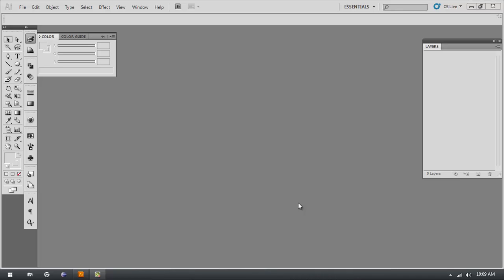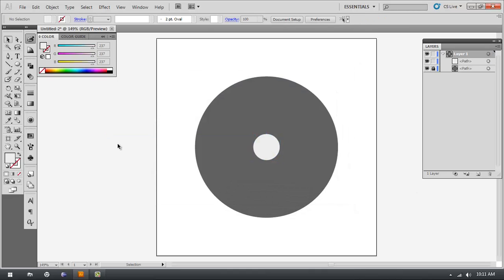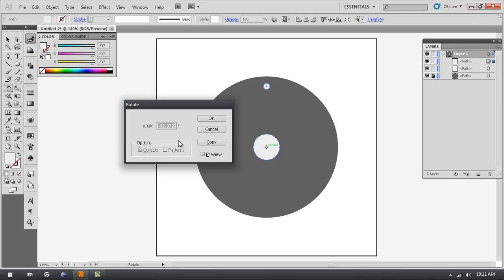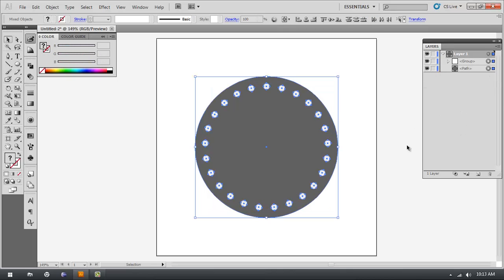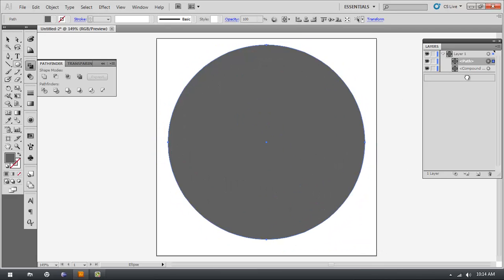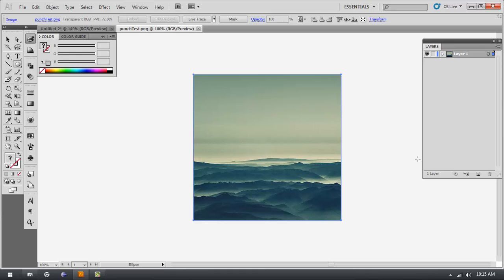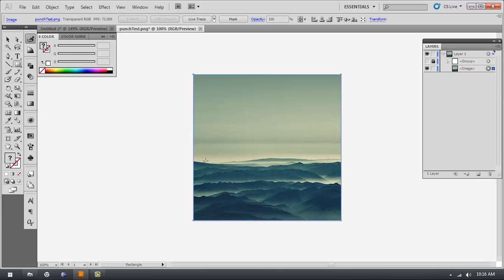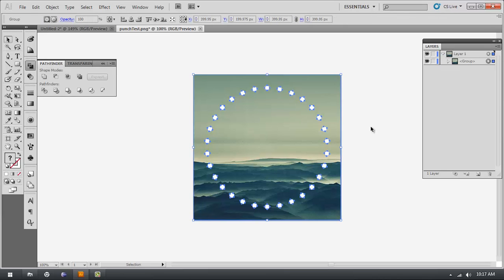Illustrator quick tip: Pathfinder and rotate tools.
Basically a -how-to make a uccw battery gauge- but these tips come in handy in Illustrator no matter what your design.